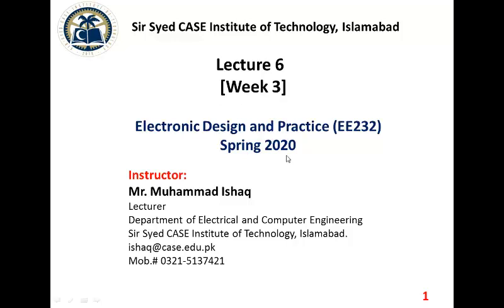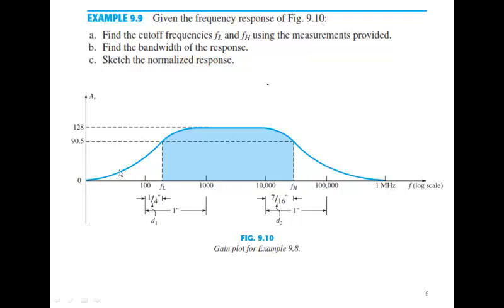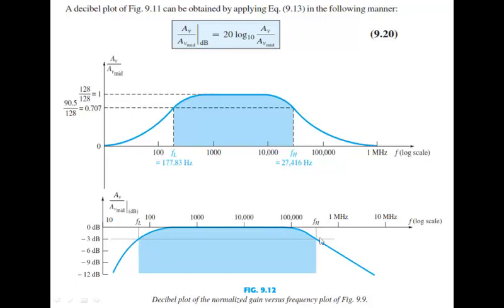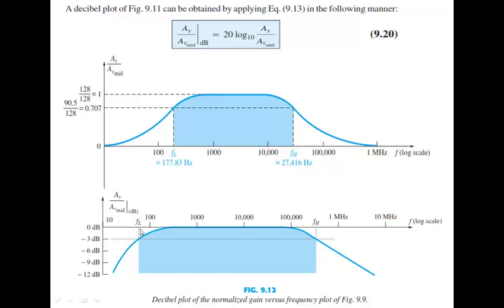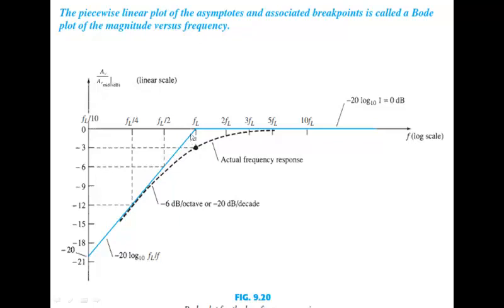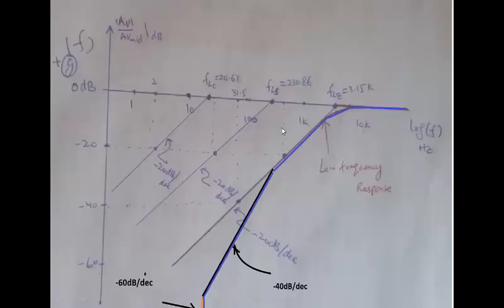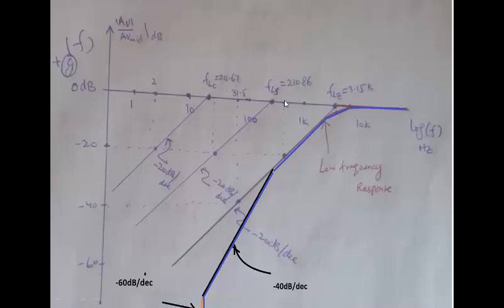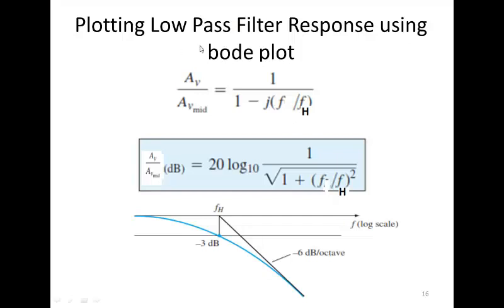lecture 6 bode plot|EDP@SS CASE IT